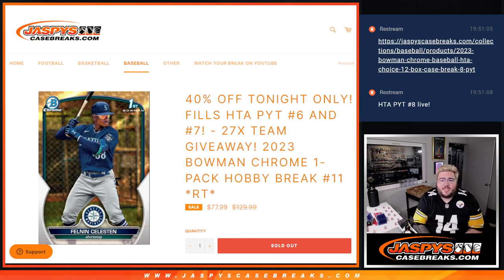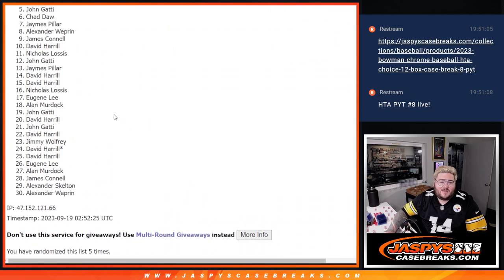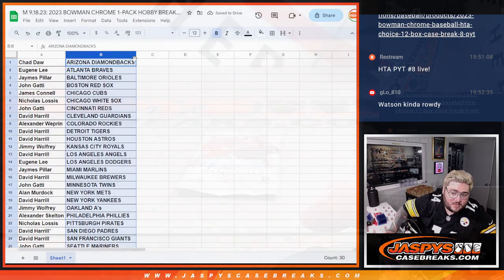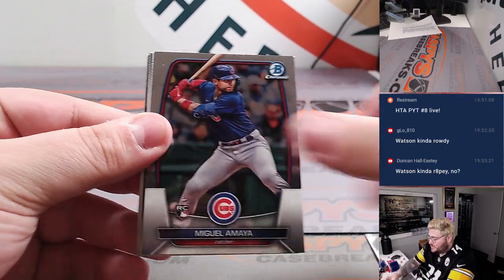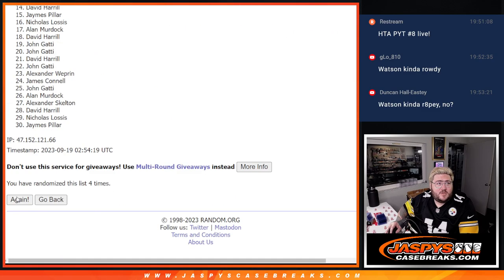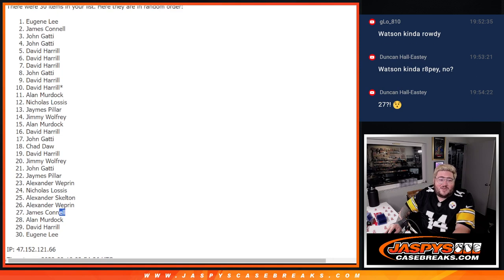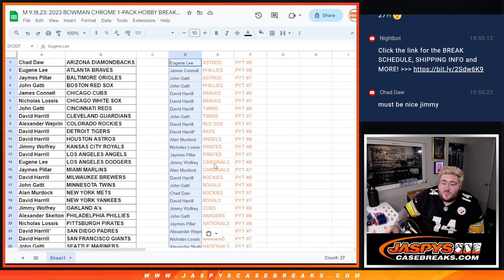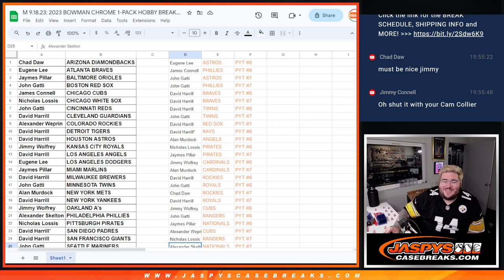M 9.18.23: 2023 BOWMAN CHROME 1-PACK HOBBY BREAK #11 *RT*